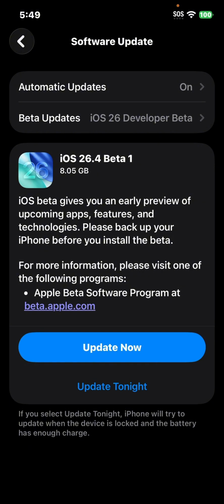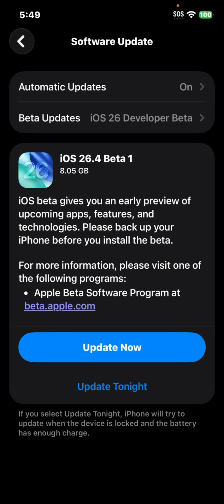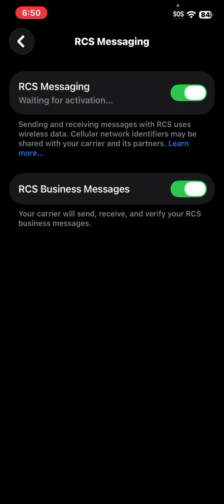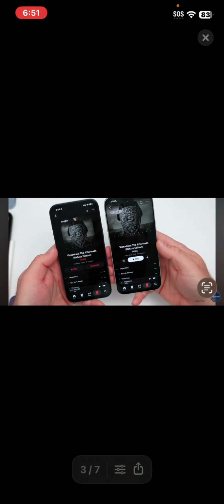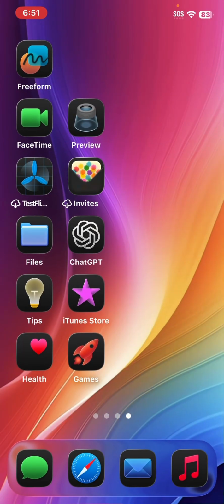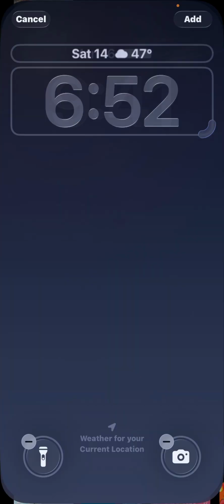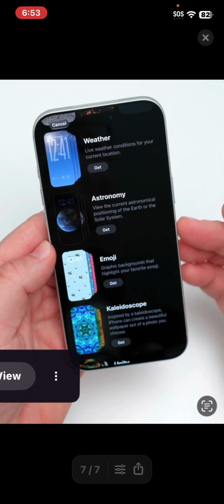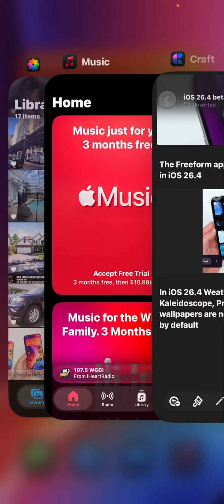iOS 26.4 beta 1￼